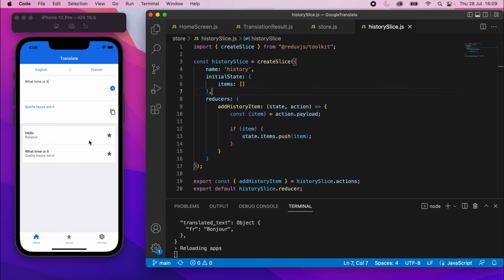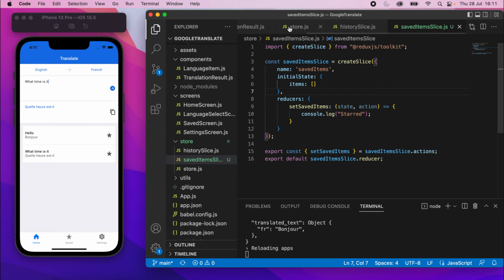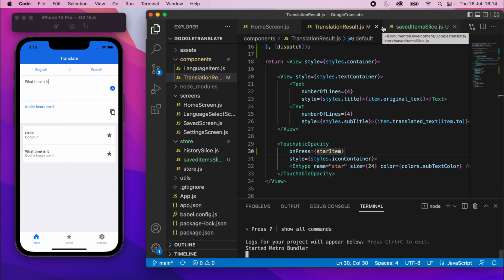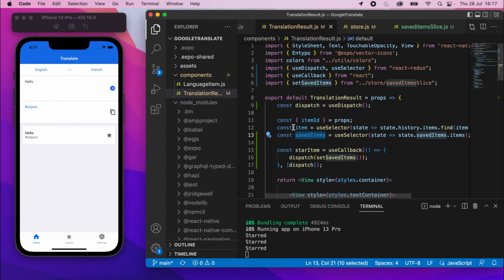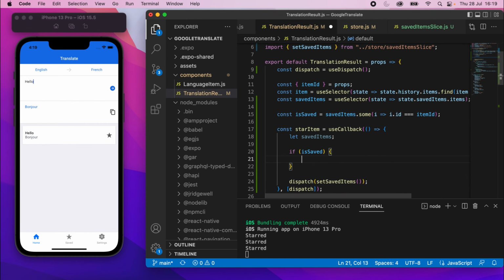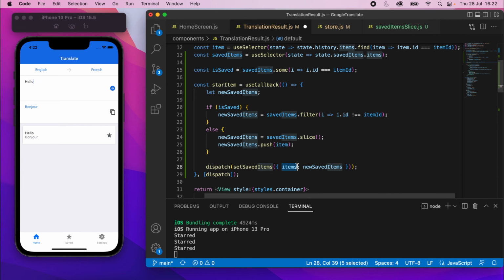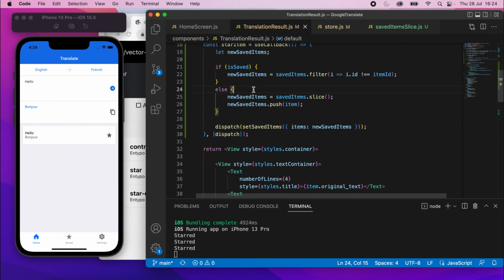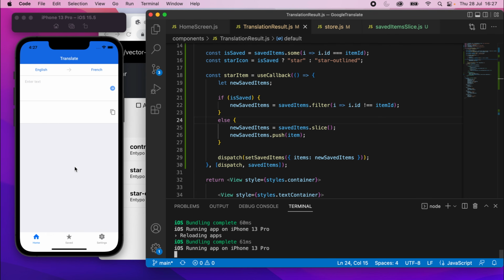Google Translate Clone - React Native Tutorial | Part 20